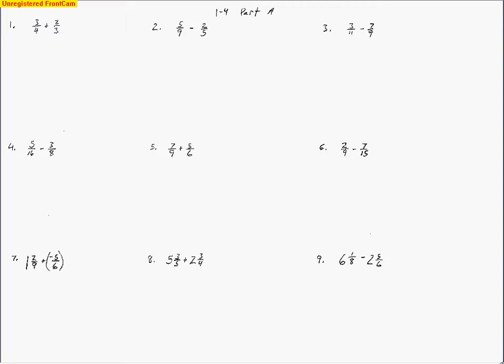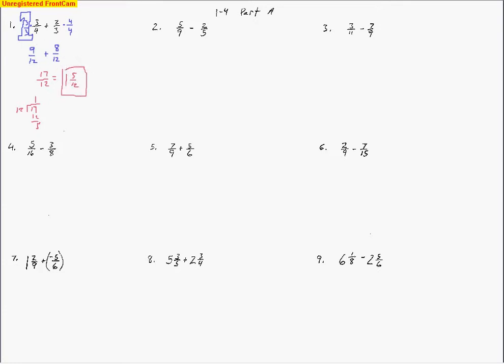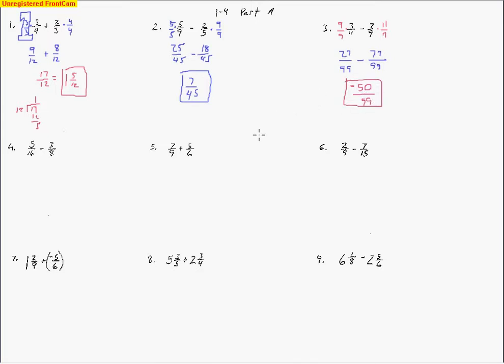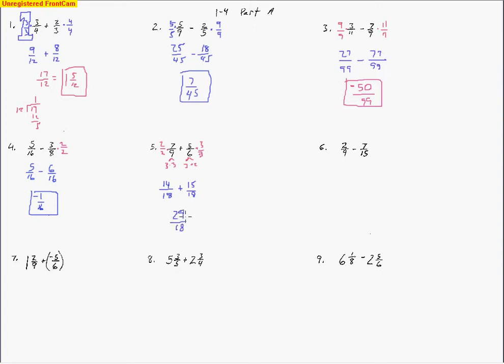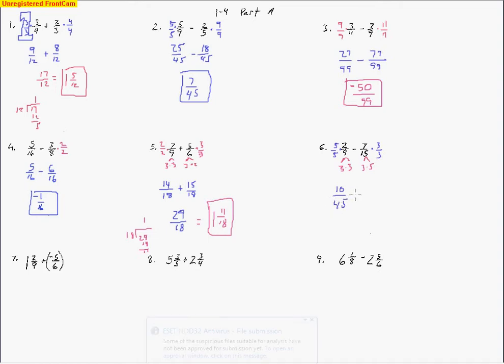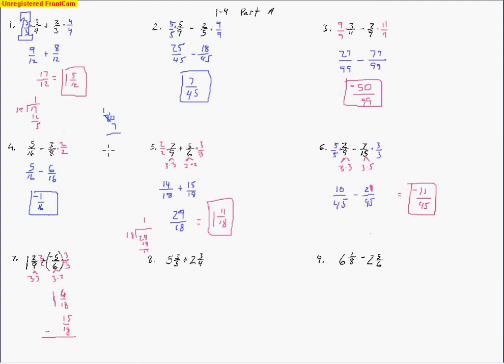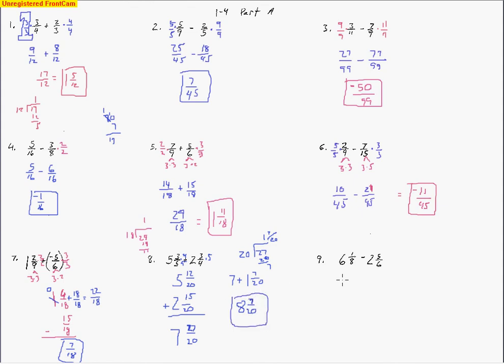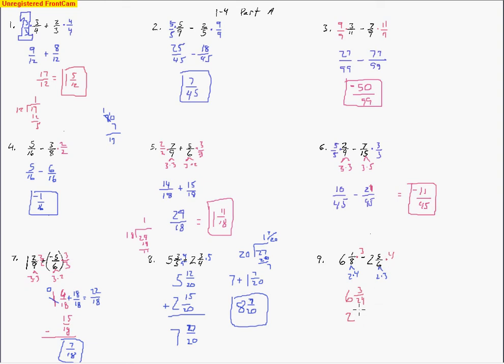1 4 Part A adding and subtracting with unlike denominators